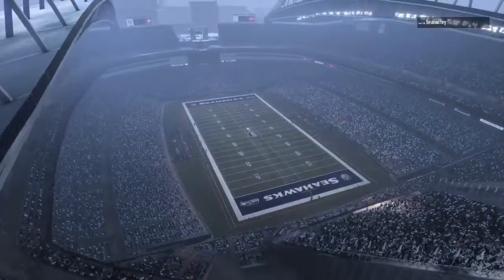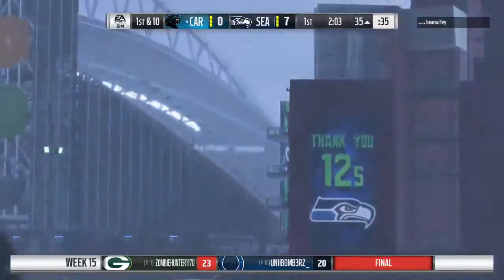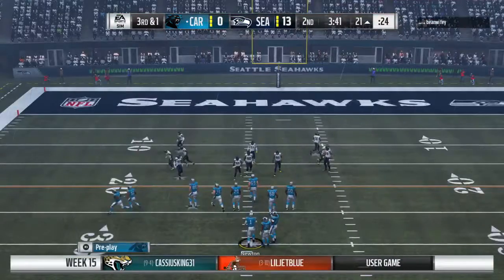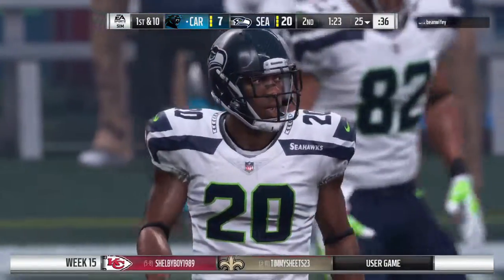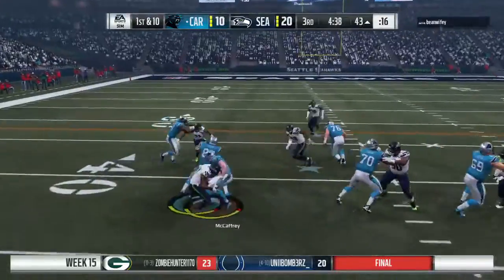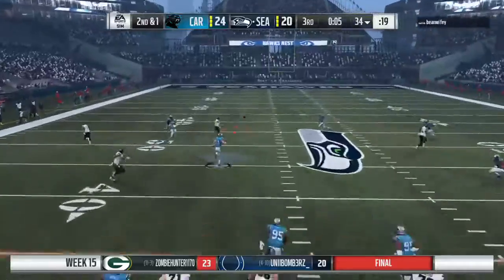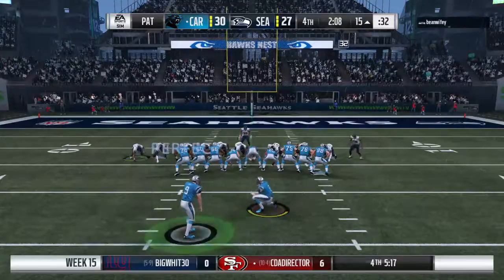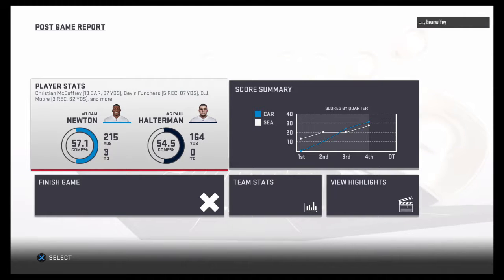Kese Vs Seahawks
JUGG league